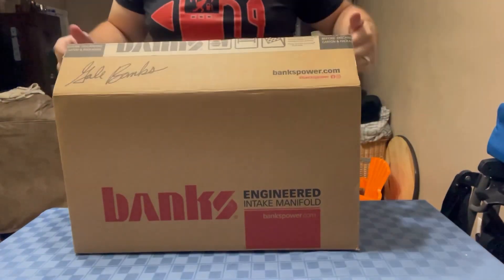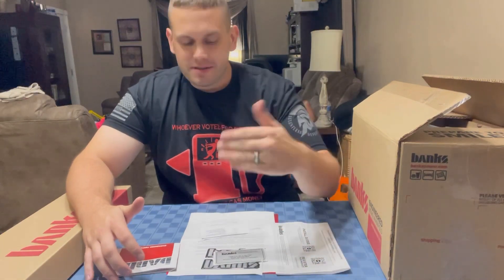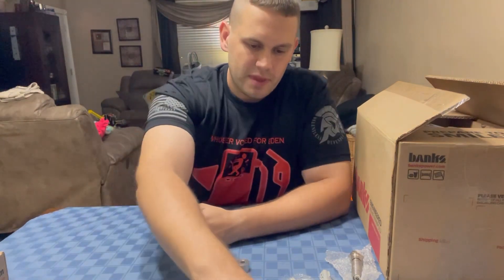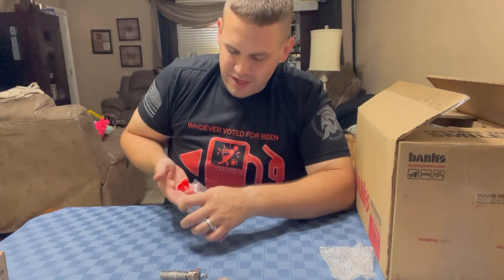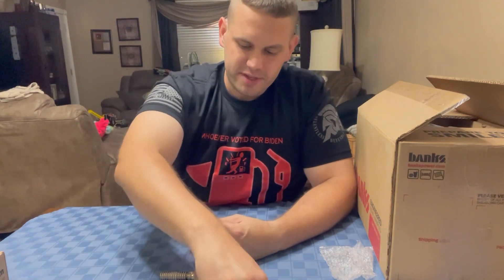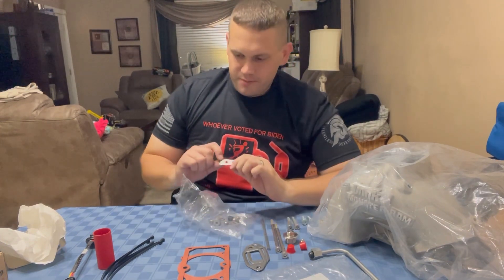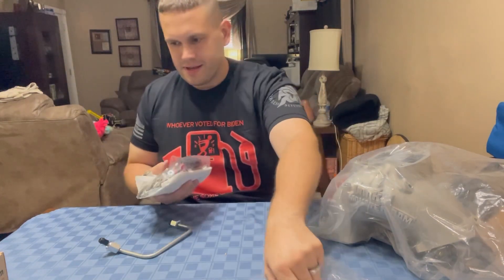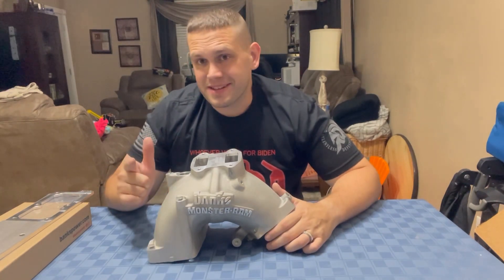**UNBOXING** BANKS MONSTER RAM INTAKE for RAM 2500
Hey guys here is the unboxing of my new Monster Ram Air Intake from Banks Power for my 2021 Ram 2500. This is by far the best intake their is on the market today. Especially if you are doing emissions intact upgrades. I hope this video answers any questions you may have about the kit!

Here are some specs on the Ram Air Intake as well. This can also be found on BanksPower.com.

The Monster-Ram improves airflow from the intercooler. It flows 72.7 lbs/min MAF (Mass Air Flow) with Banks’ High-Flow Heater and Billet Intake Plate compared to stock's 38.6 lbs/min MAF.

Monster-Ram raises boost without increasing backpressure at the turbine. The result is a more responsive, power-efficient engine that offers even more headroom than stock for higher horsepower applications.

The complete system

Banks’ High-Flow Heater and Billet Intake Plate complete the perfect system. The High-Flow Heater allows for the removal of the restrictive stock heater grid plate. The new vertical coil-style heater provides the same functionality for cold starts as the stock grid heater but without obstructing airflow. Replacing the restrictive stock grid heater plate with the Banks High-Flow Intake Plate removes all obstructions and turbulence in the airflow path.

How it was designed

Utilizing the latest in CFD (computational fluid-dynamics), tested on the flow bench, the dyno, and on-road, Monster-Ram is a beast that only Banks could have unleashed. A direct-replacement aluminum casting, Monster-Ram is instant power, performance, and acceleration gratification. The factory inlet elbow is cramped and angular in order to accommodate the path of the stock No. 1 fuel line. Banks Engineers designed a new No. 1 fuel line, allowing the Monster-Ram to flow more air without obstruction.

Expandable

With four 1/8” NPT ports, perfect for temperature and pressure sensors, the sky's the limit for data acquisition.

Beats the competition

Like all Banks products, the Monster-Ram was tested against all available competitors. It more than doubles the improvement over the closest competitor.

Here are the Key Features for the one I purchased in particular.

Raises boost without increasing turbine drive pressure

Larger and less restrictive than stock intake

Improves flow of oxygen-rich air into cylinders

Quicker throttle response

Optimizes air pressure and distribution

Outflows stock over 88.3%

3-3/8 inch inlet

Four 1/8 inch NPT ports

Accommodates stock mounting points

Includes proprietary fuel line and all necessary hardware

Natural Raw Finish, ready for paint